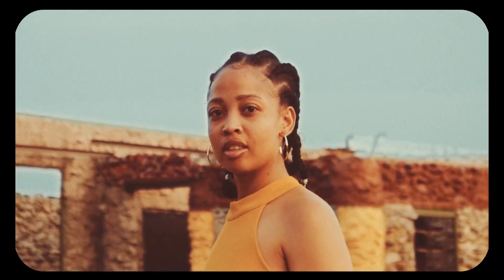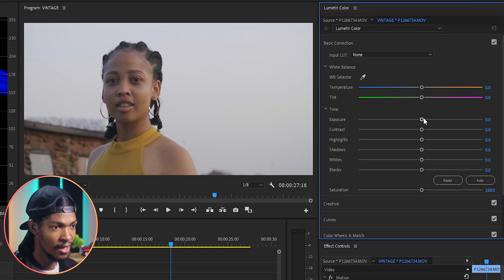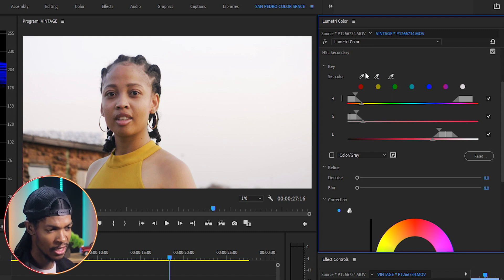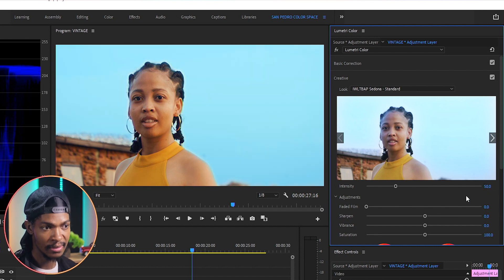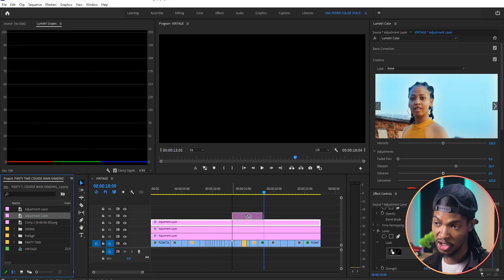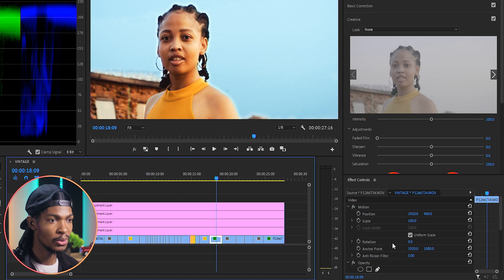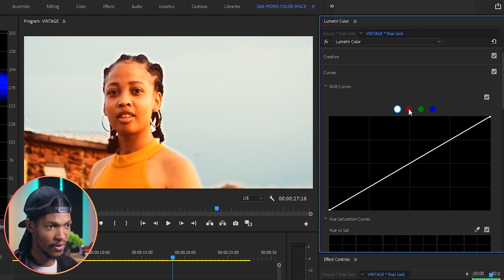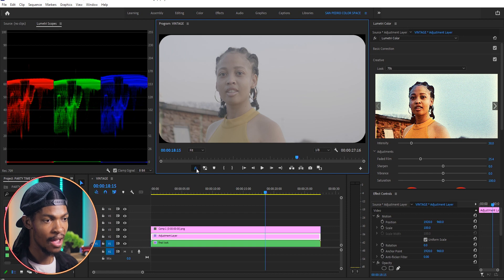Vintage Film Color Grading Premiere Pro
Here is one of the topics from my course Color Grading Pro Max, where I share a STEP BY STEP tutorial on how to color-grade old vintage look from the beginning to the end.

 If you want to learn more just visit (ufc.unifyinventive.net)